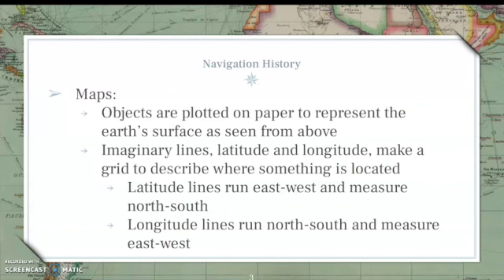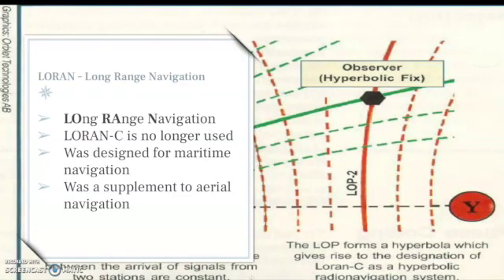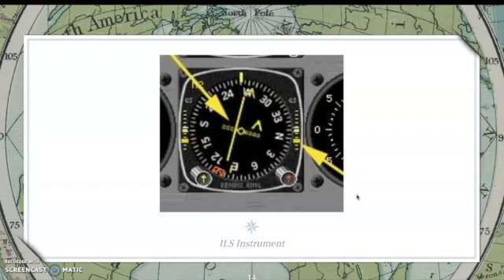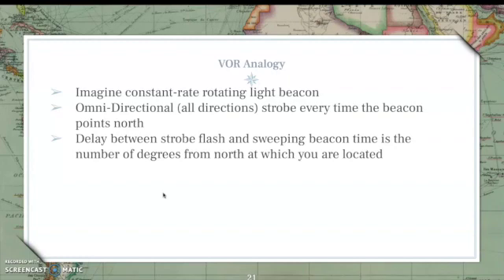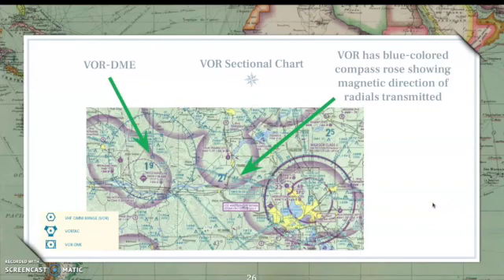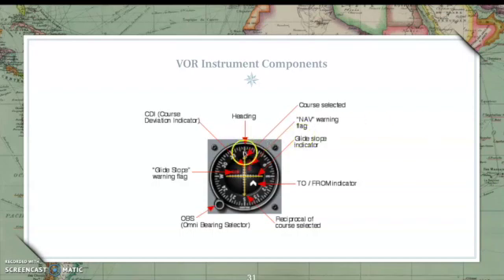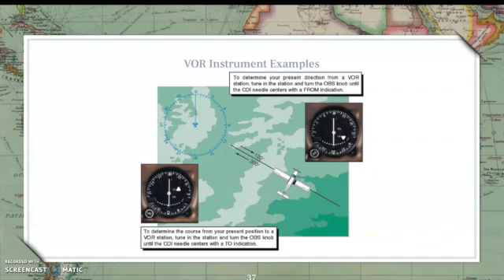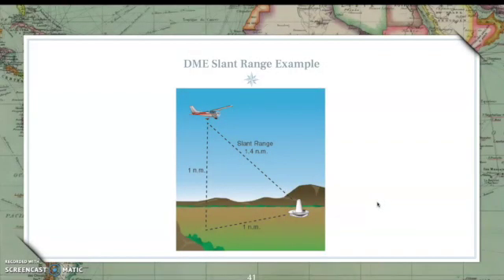1.1.3 Navigation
This video provies an overview of the history of navigation and how various radio navigation controls function.